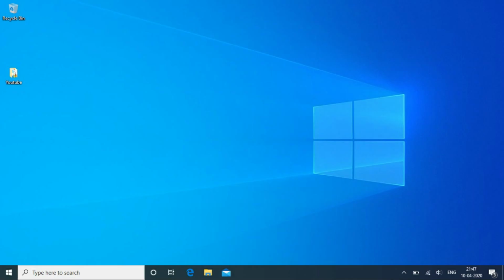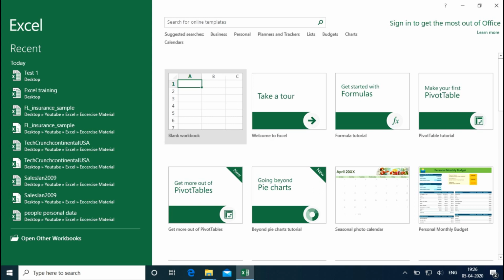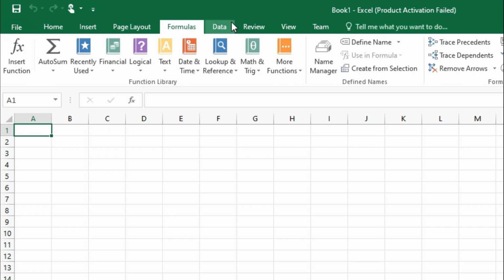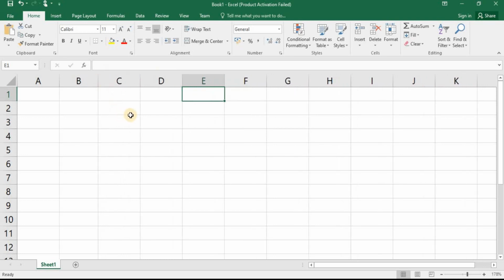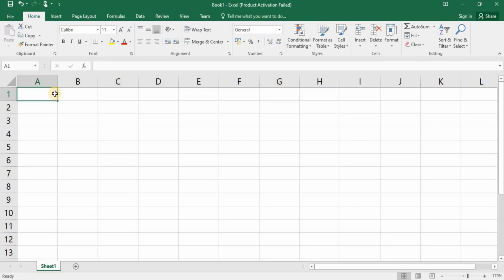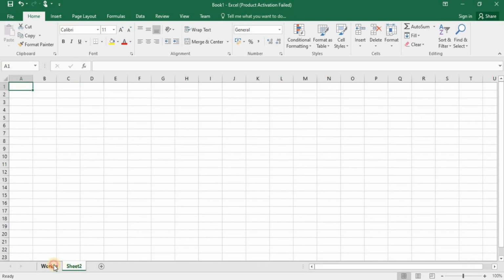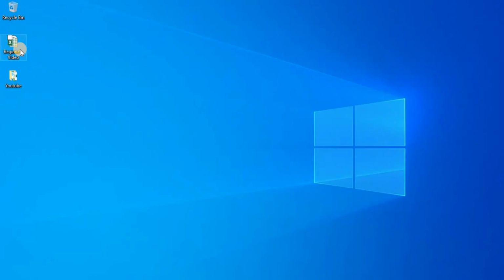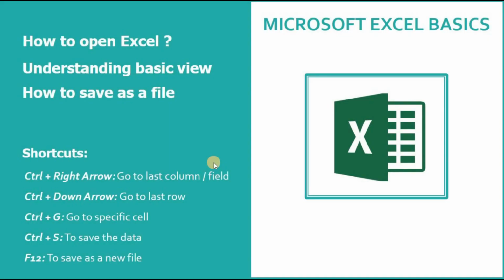Excel Training 1: Beginners Guide on Excel 2016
This video help you to learn how to open excel,  understanding the basic view of excel, save excel file using short cuts, navigating through excel grid view. Select the last column and last row using shortcut. Open excel using run command.